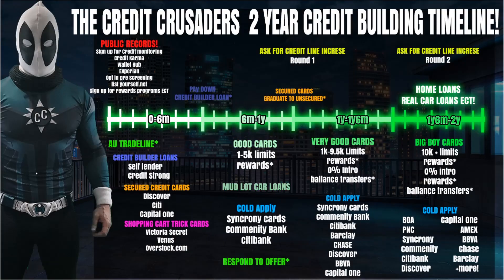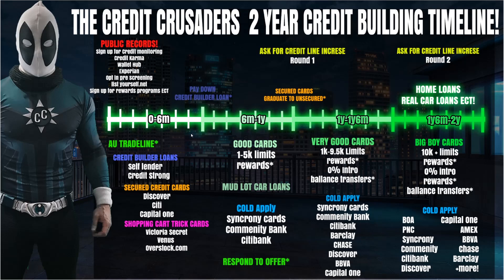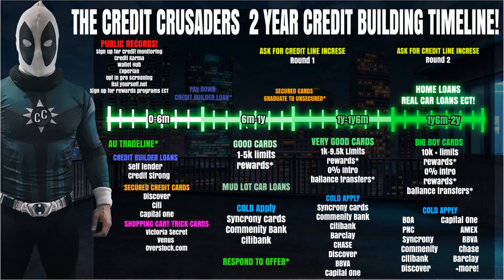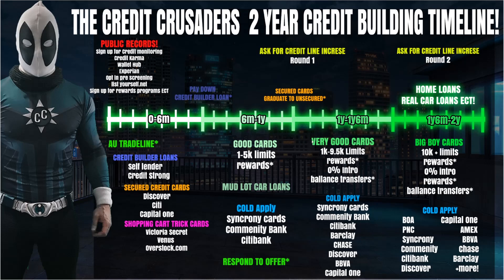THE CRUSADERS CREDITPROFILE or CPN BUILDING TIMELINE! STEP BY STEP📢This video is for education only!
Attention!
The character The Credit Crusader" is a work of fiction.
Please do not replicate duplicate or imitate  anything you see on this channel
or anything else that would lead me to get a community guidelines strike...

In this video the Credit Crusader goes over a 2 year timeline strategy on how to build credit step by step! He tells you the accounts to get.. when and how to apply plus more!

1KBvtvroLX682WWRzLsCtA2uXQLq5PahuV

Skype: live:.cid.f1b5164efc43f4f0